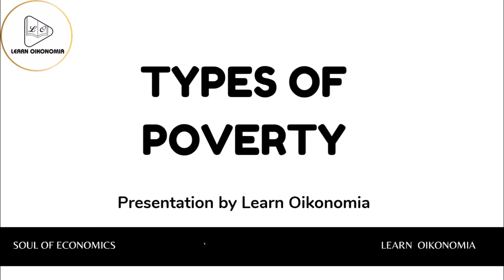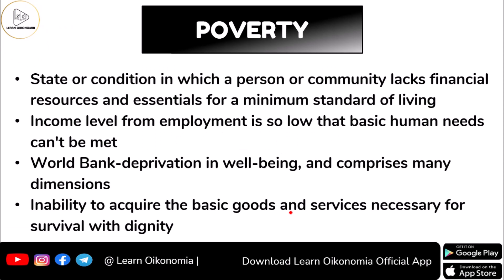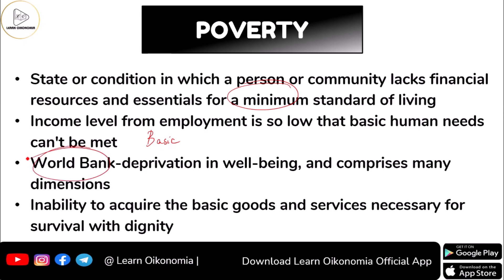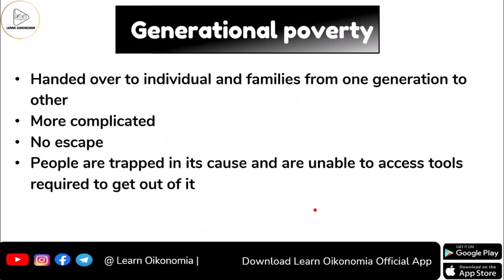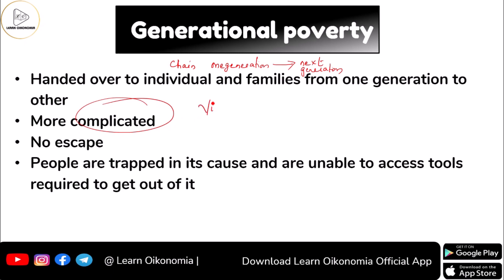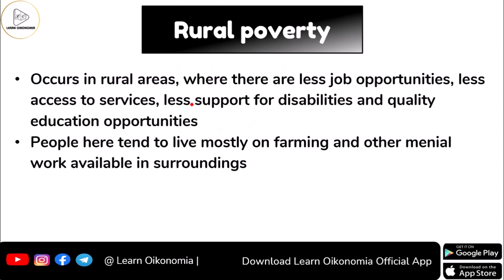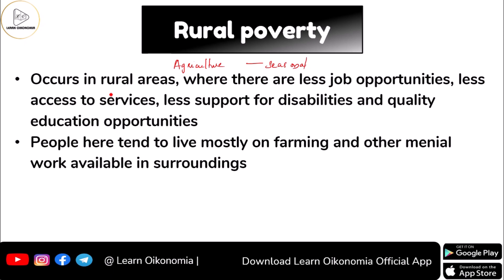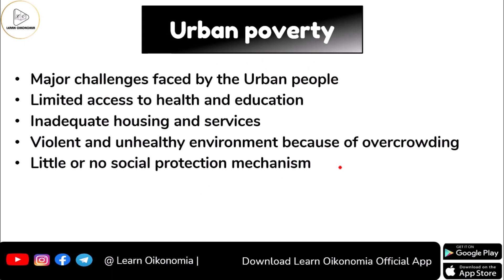TYPES OF POVERTY | DEVELOPMENT ECONOMICS | LEARN OIKONOMIA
This video disusses TYPES OF POVERTY
We can identify six types of poverty: situational, generational, absolute, relative, urban, and rural. Situational poverty is generally caused by a sudden crisis or loss and is often temporary